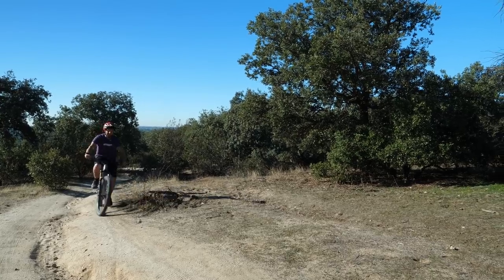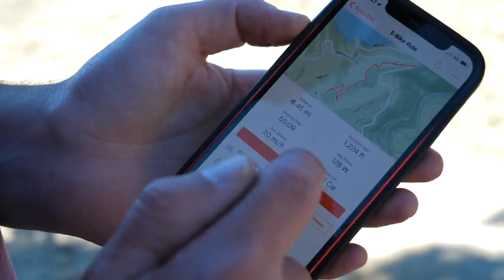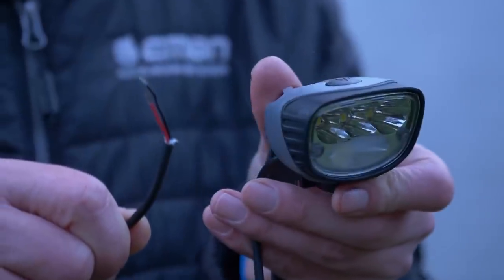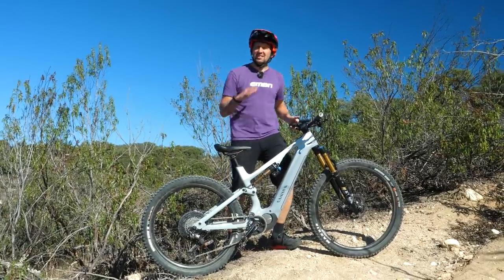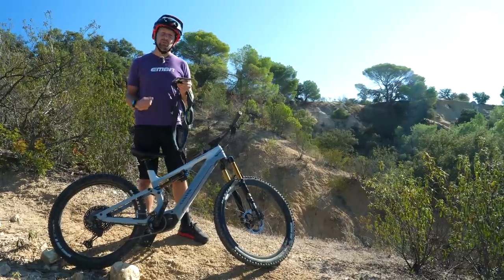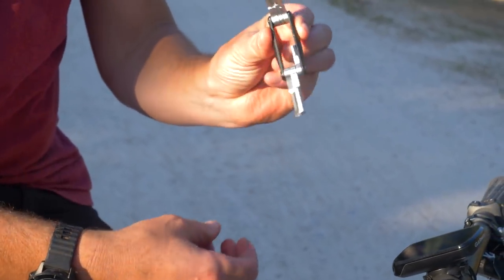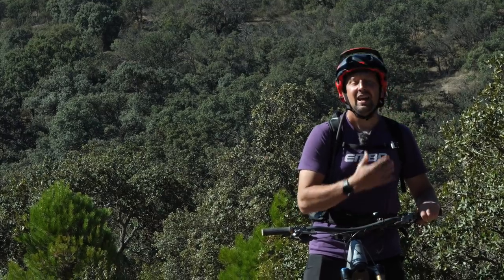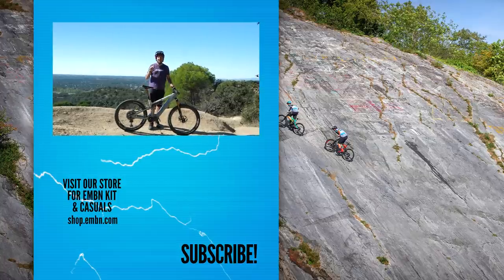6 Of The Best E-Mountain Bike Accessories | Chris's Favourite EMTB Extras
With so many accessories on the market and seemingly endless amounts of choice, it can seem difficult when deciding which of these Bike accessories can make the difference when riding your E-MTB, so in this video, Chris Smith runs you through some of his personal favourites, and hopefully make your next ride a whole lot better!

I Can See the Harbour - Major Tweaks.
Meanwhile by the Bay - Major Tweaks.

- The know-how…
- The skills…
- The tech…
- The inspiration…